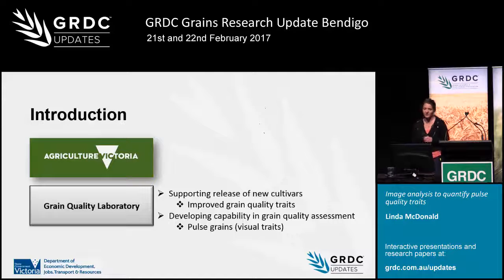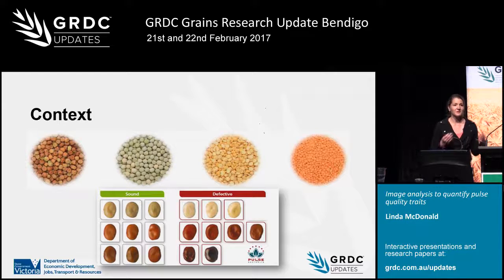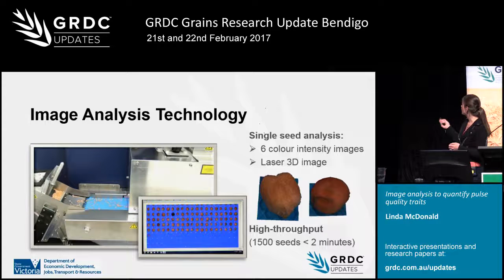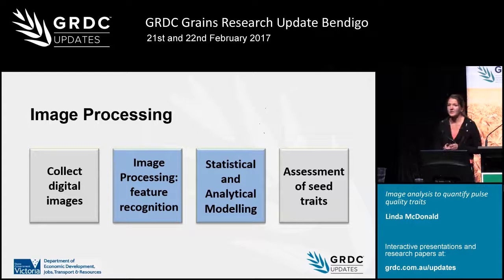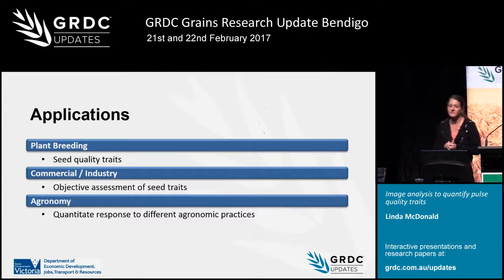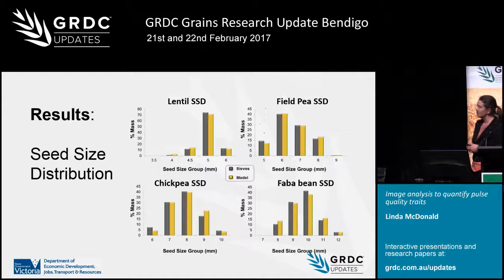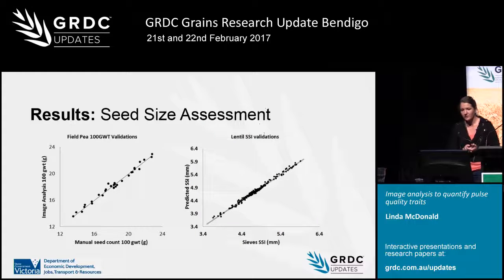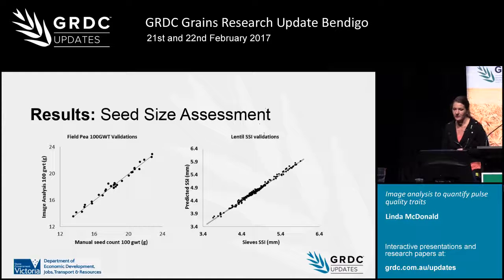Grains Research Update 2017 | Bendigo | Image analysis and pulse quality traits - L. McDonald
Presentation. The University of Melbourne PhD student Linda McDonald presents findings from her study relating to the use of image analysis technologies to assess the quality of grains and pulses. GRDC Grains Research Update, Bendigo, February 2017.